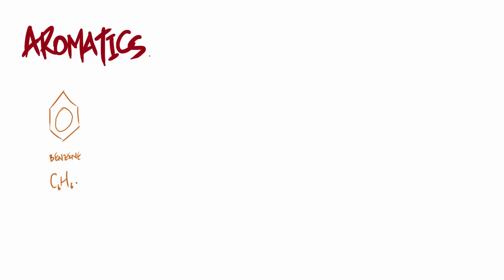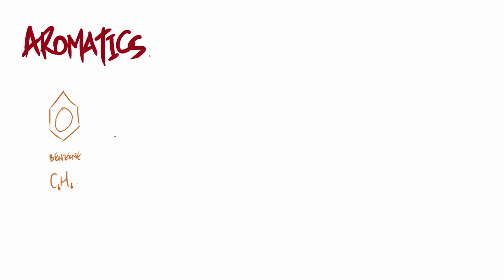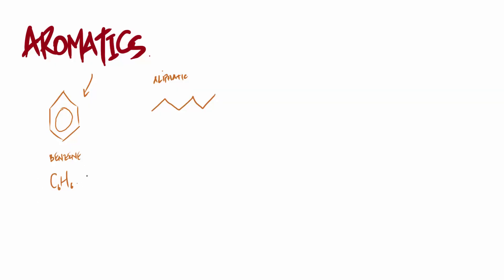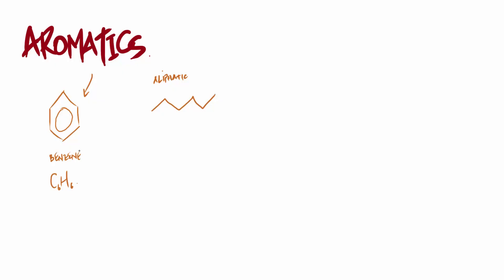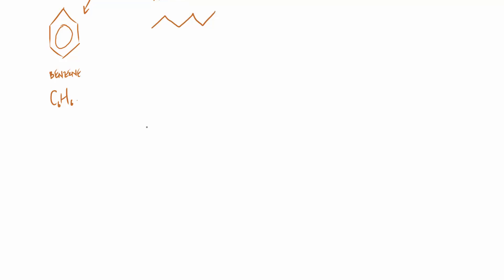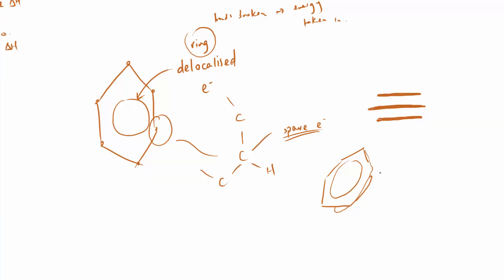AQA A-Level Chemistry - Aromatic Chemistry 1 (Benzene Structure)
This video looks at the structure of benzene and how it compares to cyclohexa-1,3,5-triene.